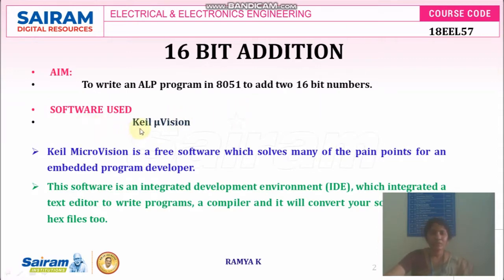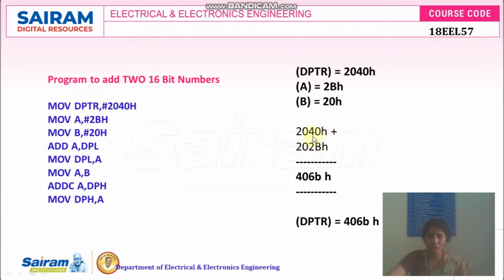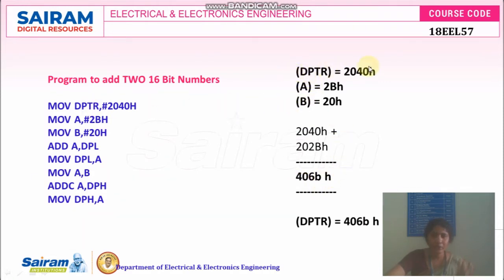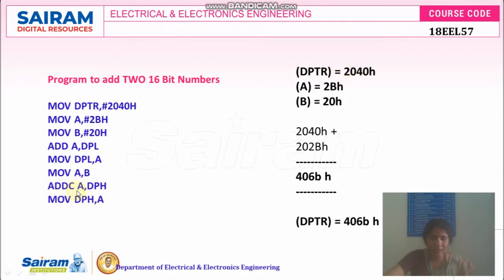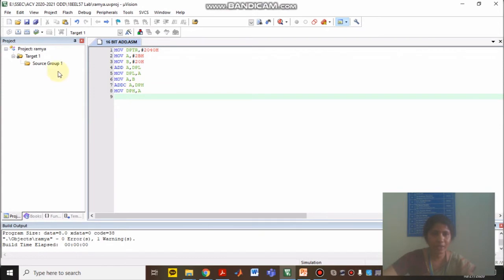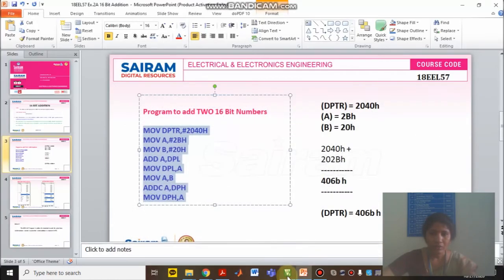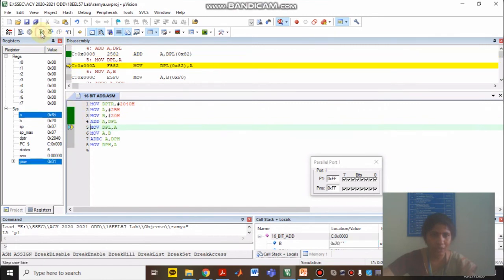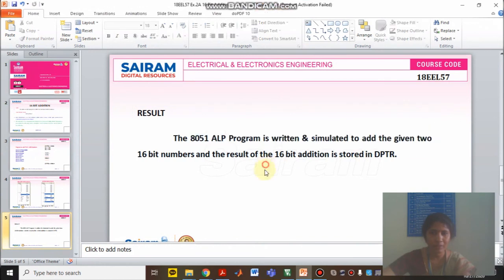Lab Video6_18EEL57_ExNo.2A_Microcontroller Lab_16 Bit Addition_Ramya K